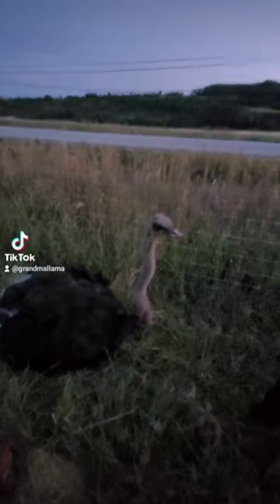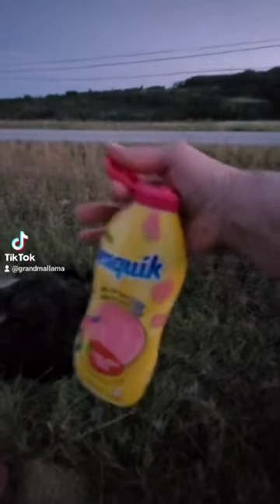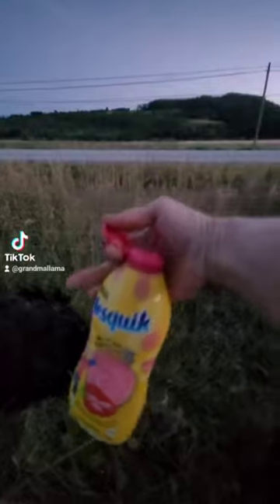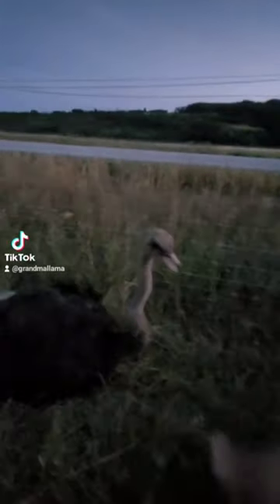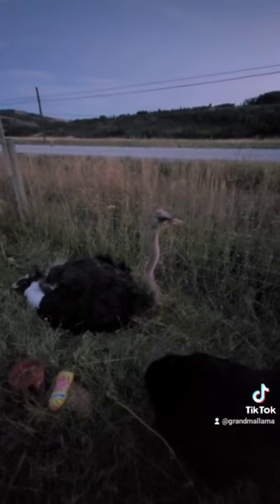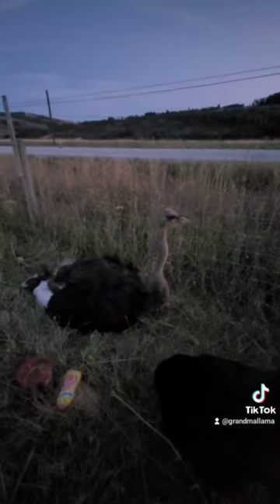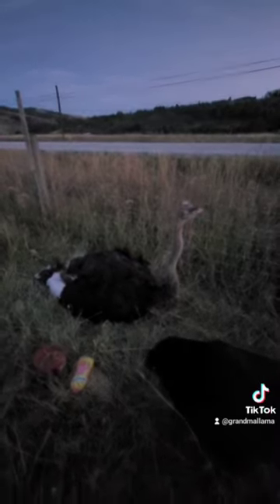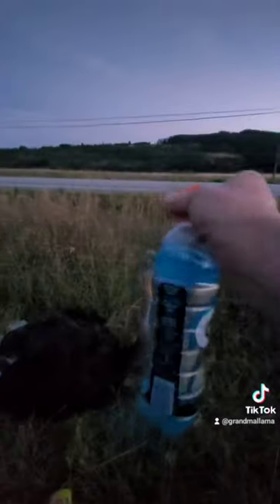advice for treating a sick